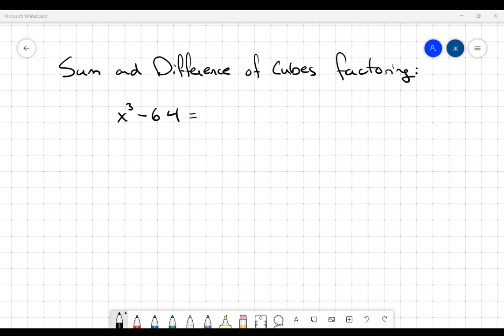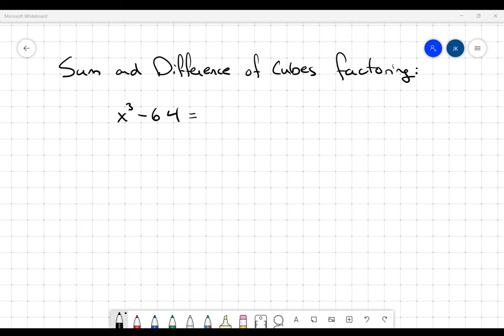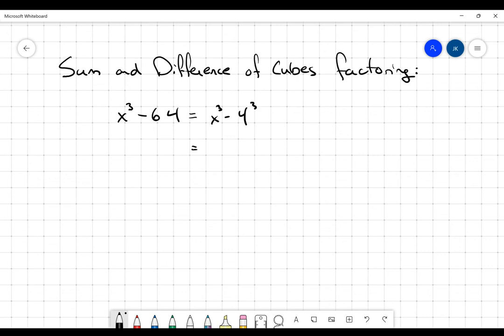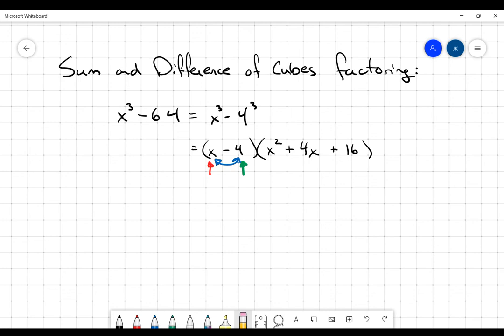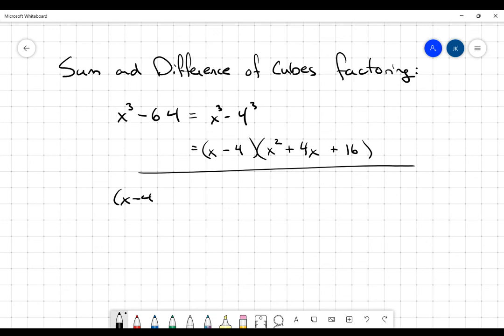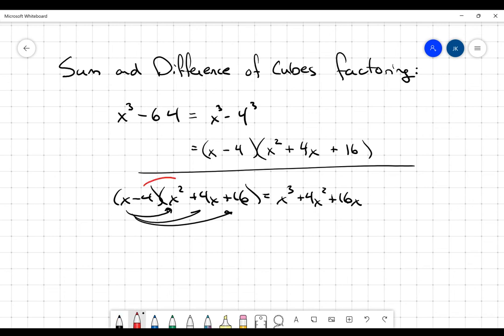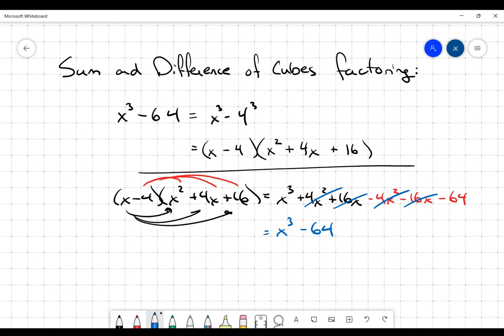Factoring x cubed minus 64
This video is an example of factoring a difference of cubes.